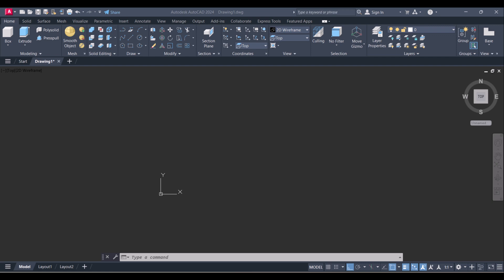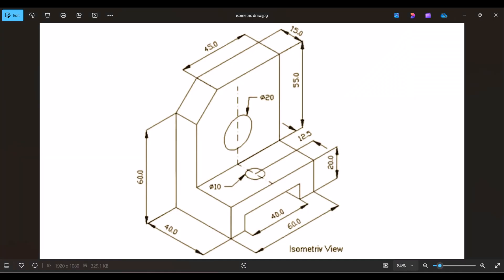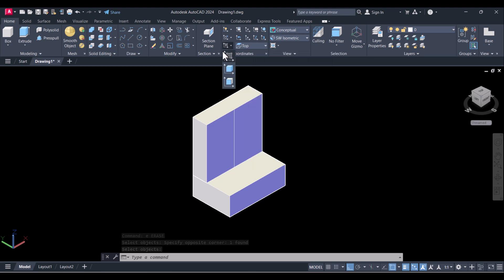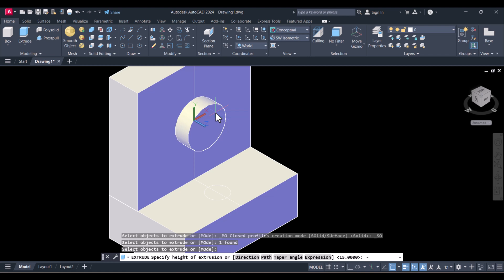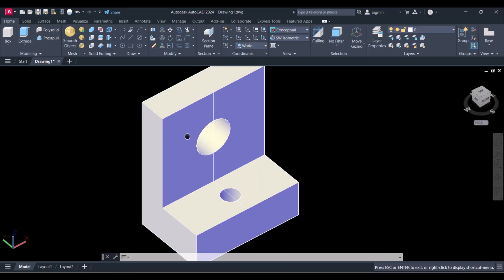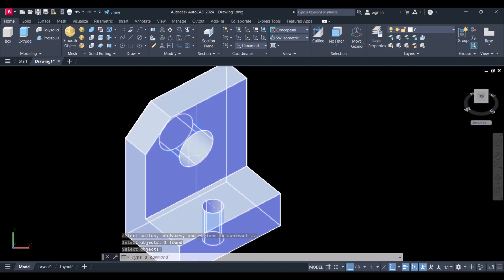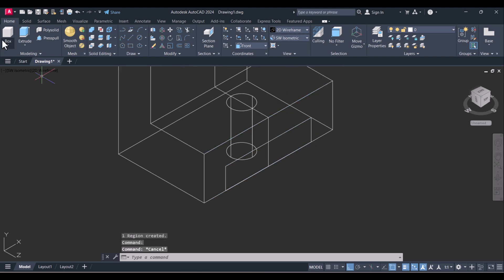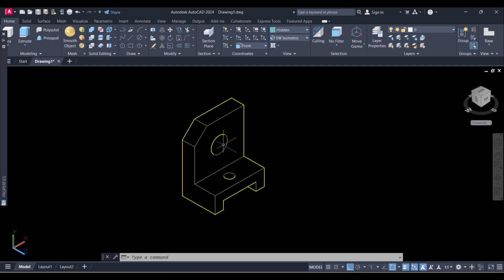AutoCAD 3D Modeling for Beginners: Easy Step-by-Step Tutorial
AutoCAD 3D Modeling for Beginners. Auto cad 3d drawing.autocad 3d tutorial.
Looking to learn AutoCAD 3D modeling for beginners? This video is the perfect starting point! AutoCAD is a powerful tool for creating detailed 3D designs used by architects, engineers, and designers worldwide. In this tutorial, we break down the basics of AutoCAD 3D modeling for beginners, guiding you step-by-step through the essential tools and techniques. Whether you are new to 3D design or want to build your skills, this video will help you understand how to use AutoCAD effectively. Do not miss this chance to master AutoCAD 3D modeling for beginners.

For autocad all 2d and 3d autocad command pdf check from this source.

How to Dimensions in AutoCAD 3D: Step-by-Step Tutorial
AutoCAD - Tutorial for Beginners in 12 MINUTES! [ AutoCAD 2024 ]
Autocad 3d Tutorial for beginners||Basic introduction In TELUGU
Autocad 2024 3D sweep command tutorial
AutoCAD 3D Basics of Modeling STEP BY STEP
เที่ยวลาว แวะเล่นกับสาวภูไท เมืองอาดสะพอน
Autocad - Complete tutorial for Intermediates
Adding a ceiling grid
How to make hollow cut in AutoCAD
autocad 3d drawing for beginners | AutoCAD 2D to 3D convert

This tutorial is about:
learn cad 3d drawing
autocad course mechanical engineering
autocad tutorial
engineering graphics for first year engineering
isometric drawing engineering drawing
 cad modeling skills
2d to 3d autocad
3d autocad tutorial for beginners
3d drawing simple
3d modeling autocad
3d modeling in autocad
3d modeling tutorial
autocad 3d tutorial for beginners
autocat
autocad 2016
autocad 3d
auto cad
autocad 2024
autocad 3d 2024
autocad 3d modeling commands
autocad 3d modeling tutorial
autocad 3d modeling and rendering
autocad 3d modeling basics
autocad 3d modeling free
autocad 3d modeling guide
autocad 3d modeling dimensions
autocad 3d modeling extrude
learn autocad 3d modeling
autocad 3d modeling for beginners
Autodesk
Autodesk autocad
how to model in autocad 3d
autocad 3d tips and tricks
autocad tutorial for beginners
3d modeling software
isometric autocad
isometric in autocad
section of solid engineering drawing
autocad
autocad 2024
autocad 2d
autocad 2d drawing for beginners
autocad course
autocad drawing 3d
isometric view autocad
autocad drawing mechanical engineering
autocad engineering drawing first year
autocad for mechanical engineering
autocad full course
how to make 2d to 3d in autocad
3d drawing autocad